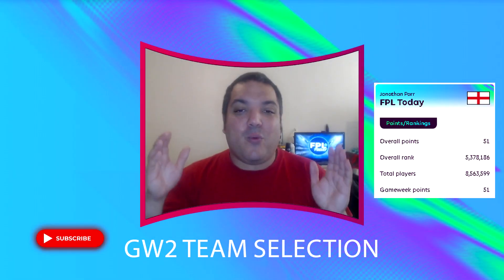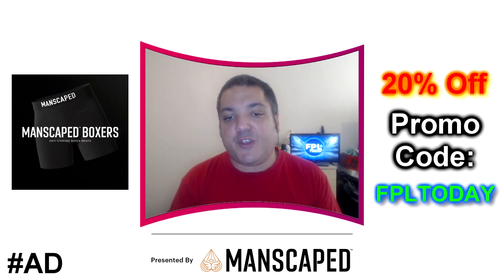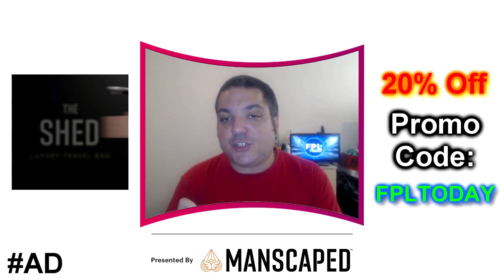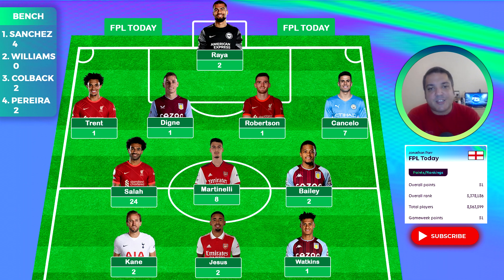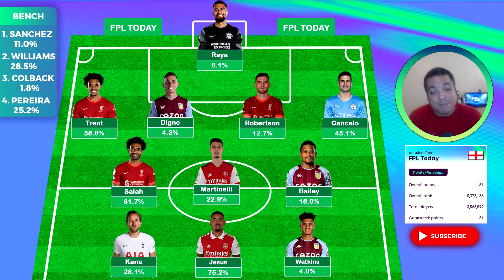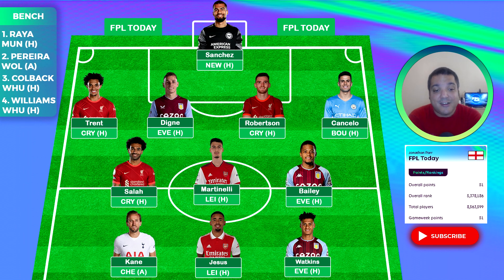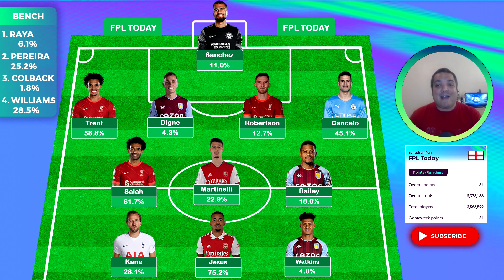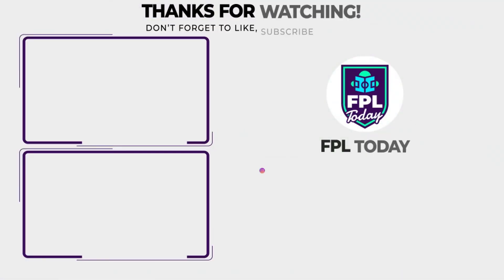MY FPL GAMEWEEK WAS SO BAD I GOT SICK! 🤒 | GW2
So Gameweek 1 has been and gone in the FPL and I didn't have a great start to my Fantasy Premier League 22/23 season. So bad in fact that FPL made me sick. In this video we go over how I did in Gameweek 1 and what my plans are for Gameweek 2 in FPL and try to figure out how to get my Fantasy Football season back on track.

Join SoRare and get a free card after you buy 5 limited cards on the New Auction Market. ⬇️

Previous FPL Finishes:
2014/15 - 99,956
2015/16 - 24,754
2016/17 - 10,083
2017/18 - 21,946
2018/19 - 10,228
2019/20 - 465,707
2020/21 - 89,146
2021/22 - 56,093

FPL is an original game made specifically for fantasy football. The official fantasy game of Barclay's Premier League is a different game to the Telegraph Fantasy Football Game, The Sun Dream Team Game, the Fanteam Game and the SPITCH game. The Fantasy Premier League Bonus Points criteria and the amount of chips and wildcards available are two of many differences. As in the FPL, managers choose a team of players who will earn points based off attacking returns, clean sheets and bonus points in an effort to score more than friends, colleagues, and/or the rest of the world.

The price of a player will go up or down depending on the number of managers who transfer players to or leave their team in a given game week, just like in the stock market. There are various tools to predict player price changes, where you can see the total amount of incoming and outgoing transfers for each in-game week, which is a great place to start. Prices for FPL players will not change before the start of the season, but when it starts on prices will change. A fantasy football player's transfer fee can go up and down every night.